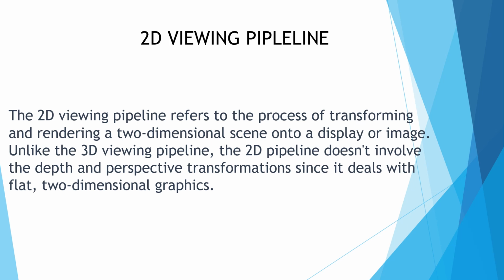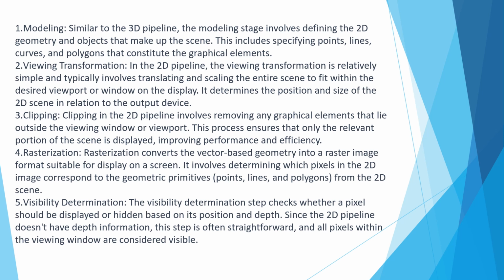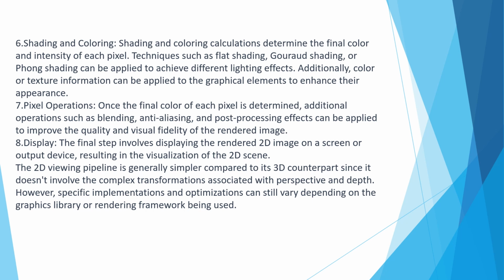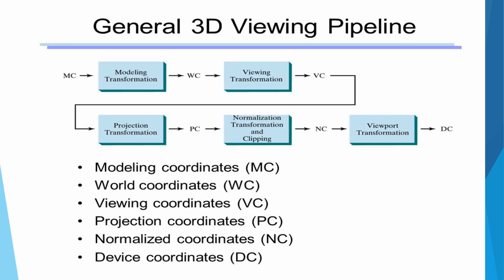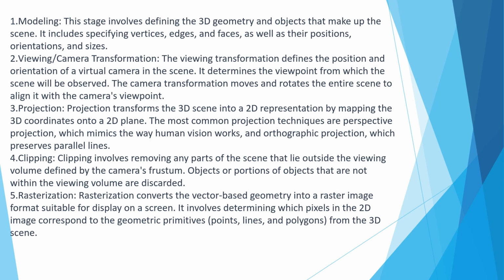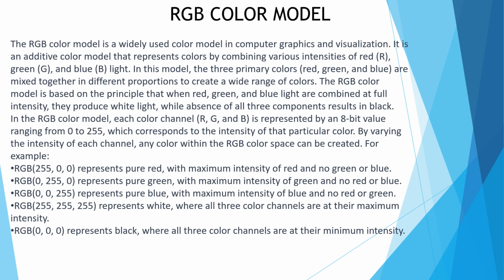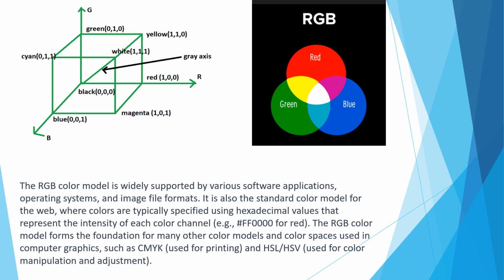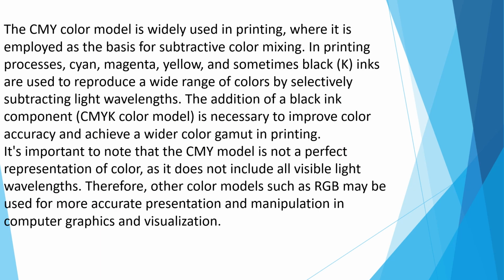18CS62||2D VIEWING PIPELINE||3D VIEWING PIPELINE||RGB COLOR MODEL||CMYK COLOR MODEL